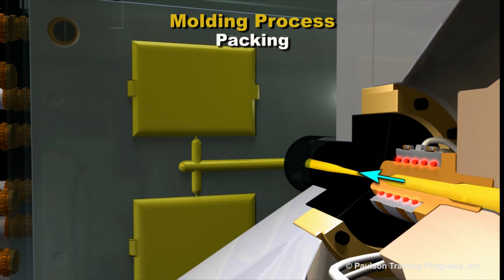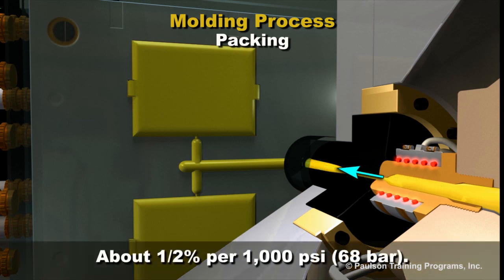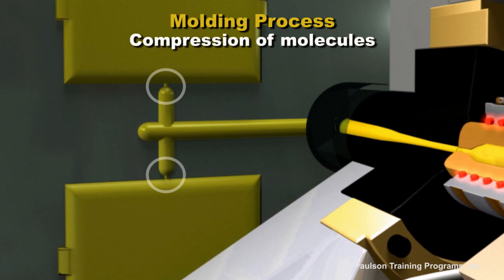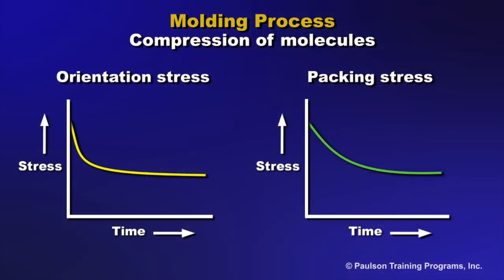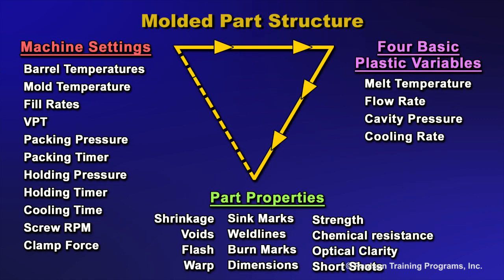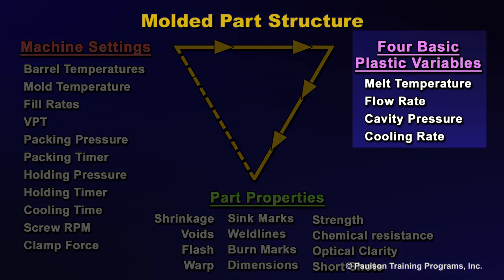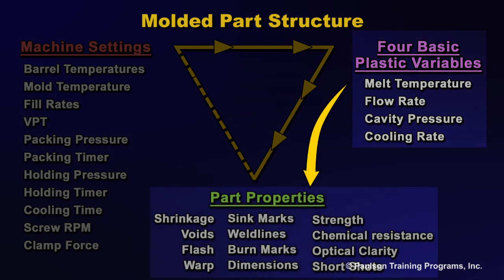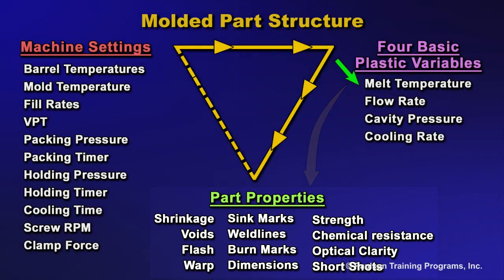Technology of Injection Molding Level 3, lesson 4 the molding process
This video clip is from Paulson's advanced online course the Technology of Injection Molding - Level 3, Lesson 4, and examines how the part structure is developed in the molding process.